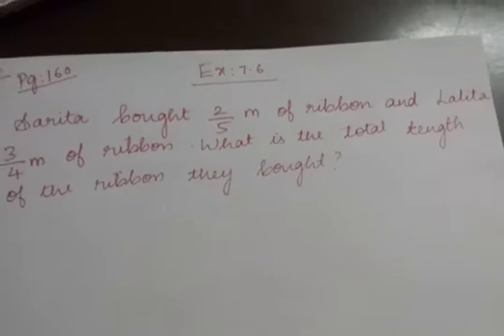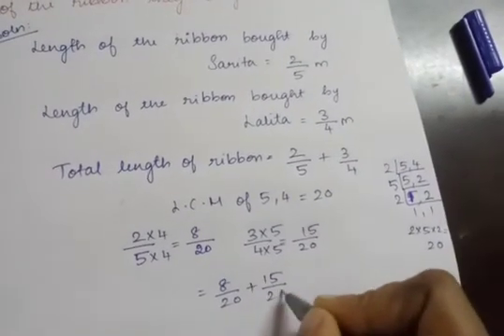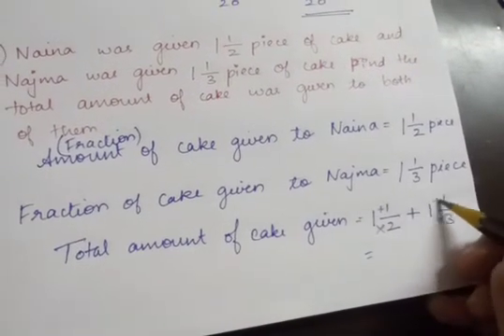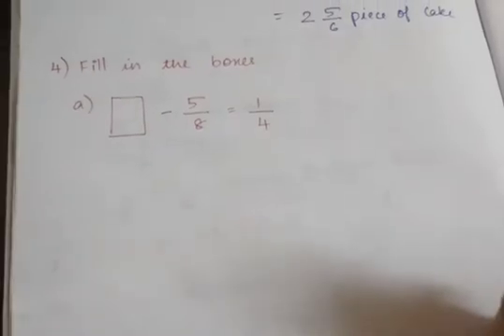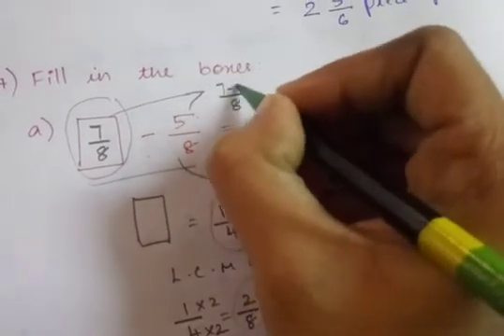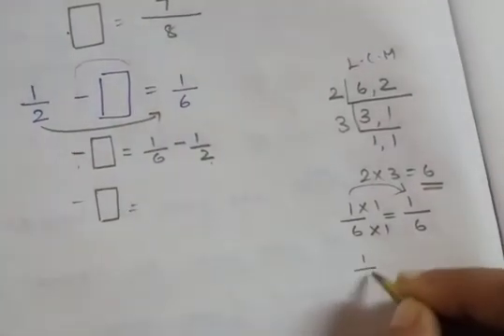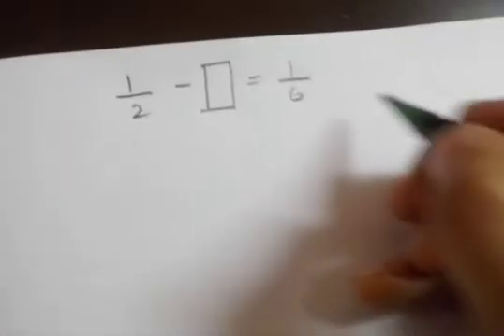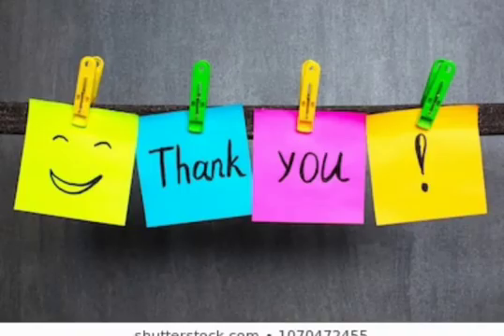Grade:6 Ex:7.6 part:2